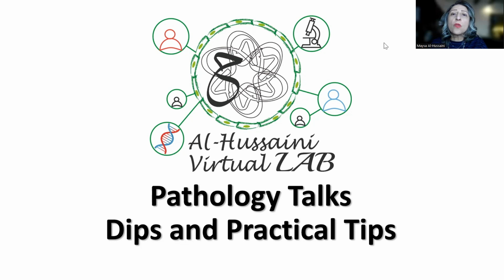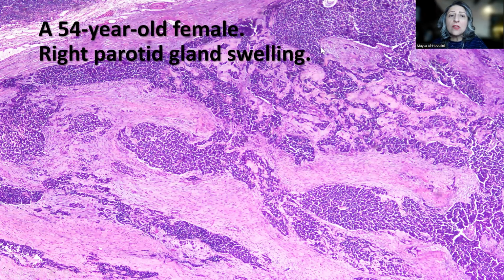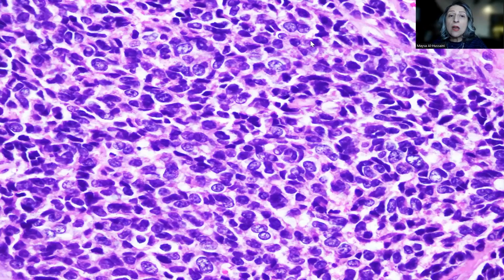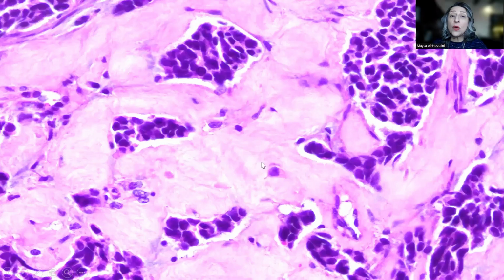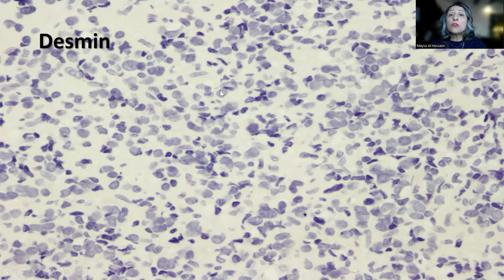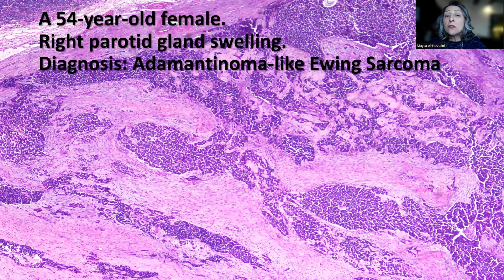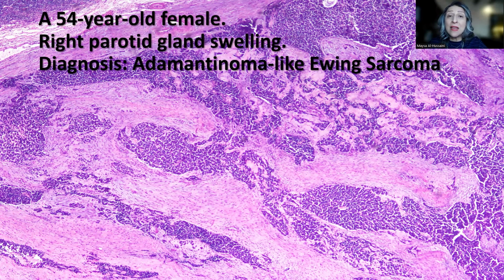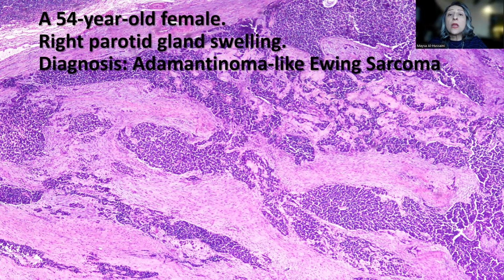Tip-109;Adamantinoma-like Ewing Sarcoma of the Parotid Gland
Tip-109;
Adamantinoma-like Ewing sarcoma is a rare variant of Ewing sarcoma that has a predilection for the head and neck region including the parotid gland and thyroid gland. It is defined by complex epithelial differentiation, including expression of cytokeratin and p40, in addition to CD99 and NKX2.2. it has an infiltrative sheets, nests and lobules of basaloid cells embedded in a prominent myxoid, fibromyxoid, or hyalinized stroma, as in this case. Occasional keratinization with pearl formation is seen, but not in the head and neck tumors.  Variable and focal positivity for neuroendocrine markers, including synaptophysin is seen.  Recurrent t11;22 EWSR1-FLI1 translocation. The term adamantinoma-like was coined because of its basaloid appearance and cytokeratin positivity creating diagnostic confusion with tibial adamantinoma.